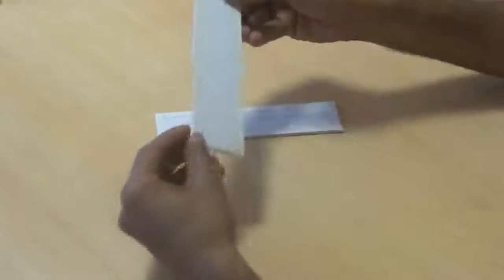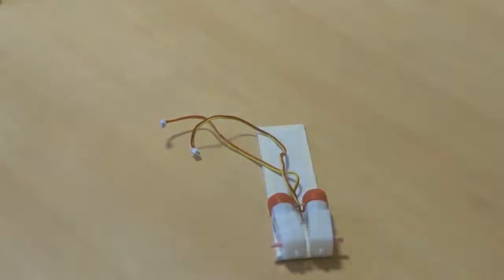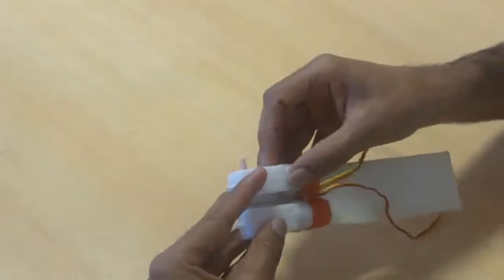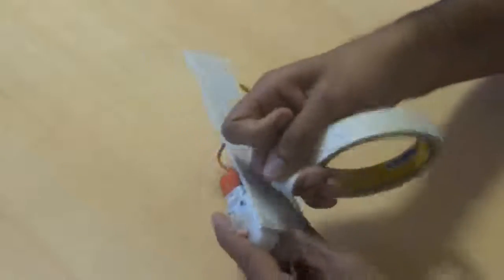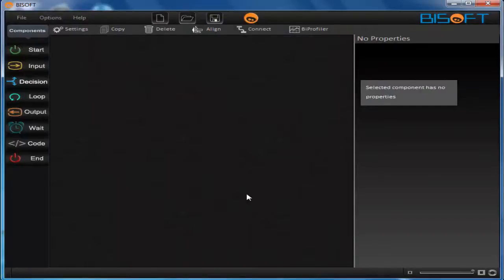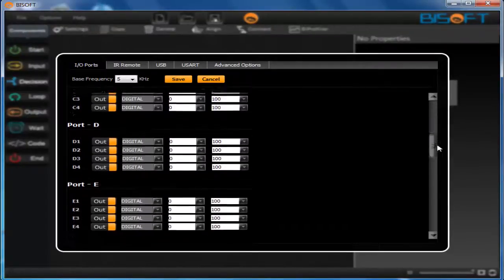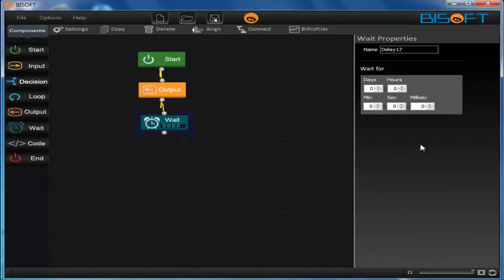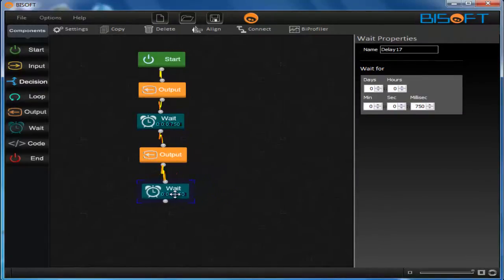InchWorm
There are so many types of Robotic Movements that a Robot can Perform, such as Rover, Robotic Arm, Walking Robot, Climbing Robot, Balancing Robot etc,. Have you seen any Robot which moves like a Worm?? Here s a Inch Worm Robot which Moves like a Inch Worm shown in this Project of the Week